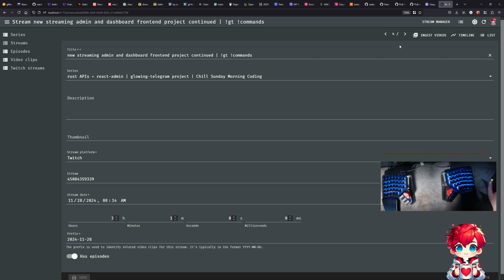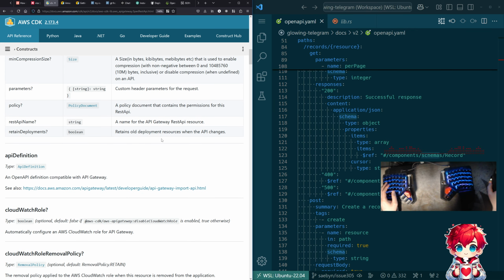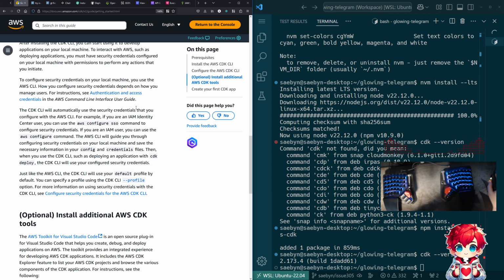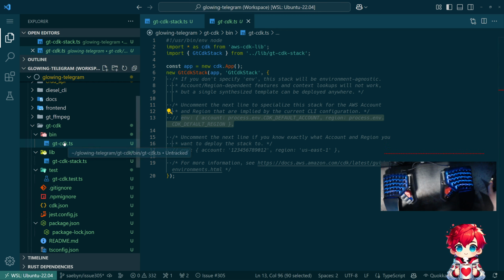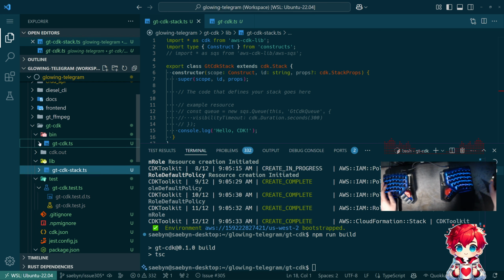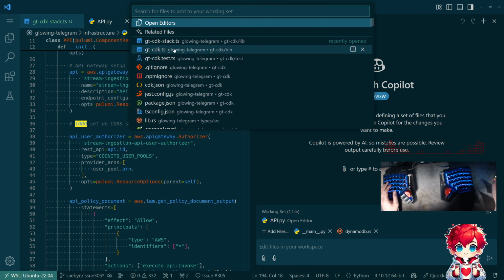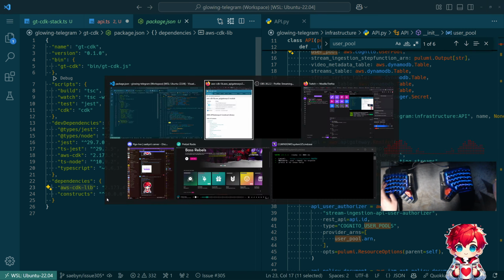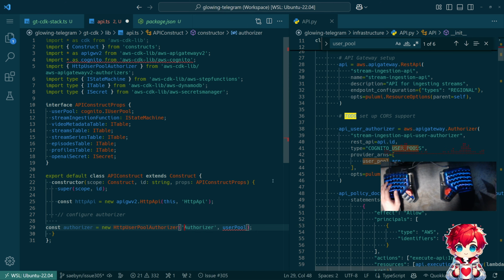Exploring AWS CDK and API Gateway Setup for Glowing-Telegram Project - Episode 173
In this video, I dive into exploring the AWS Cloud Development Kit (CDK) and its integration with API Gateway V2. This session builds upon the Glowing-Telegram project, with a focus on experimenting with infrastructure as code to streamline the management of backend APIs and tasks as the project evolves. While previously working with Pulumi, I discuss potential benefits of transitioning to CDK for more comprehensive and structured resource provisioning within AWS. Throughout this session, I tackle the setup of initial CDK configurations, discuss differences between API Gateway V1 and V2, and explore HTTP APIs along with JWT authorizers using Cognito user pools.

I also experiment with integrating OpenAPI schemas into the infrastructure to generate TypeScript and Rust types, optimizing the development workflow across multiple services. Later in the stream, I attempt translating existing Pulumi code into the equivalent TypeScript-based CDK constructs, preparing for a smoother migration process.

This video will be highly insightful for developers looking to learn and apply AWS CDK in their projects, especially when transitioning from other tools like Pulumi or dealing with hybrid cloud infrastructure solutions.